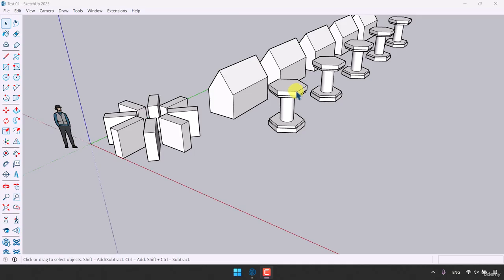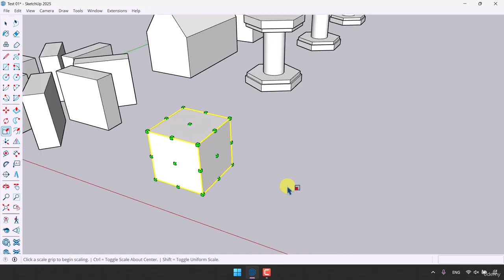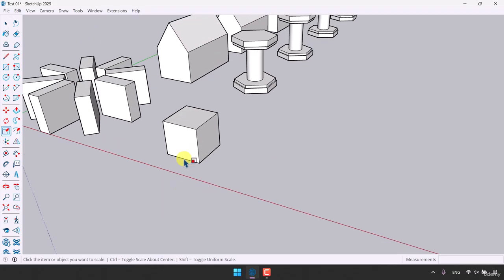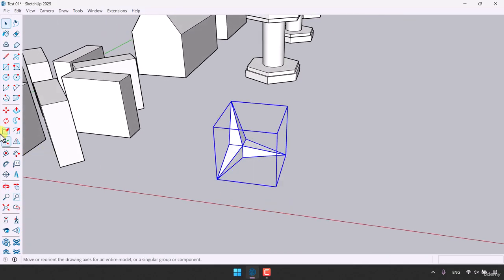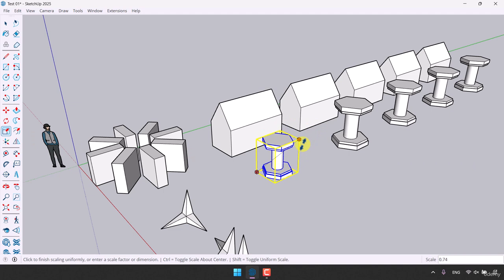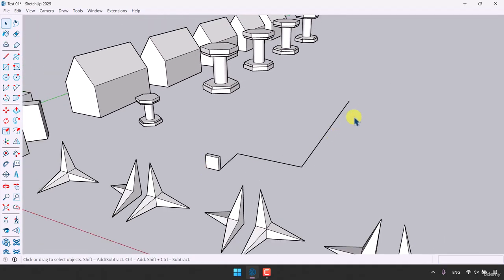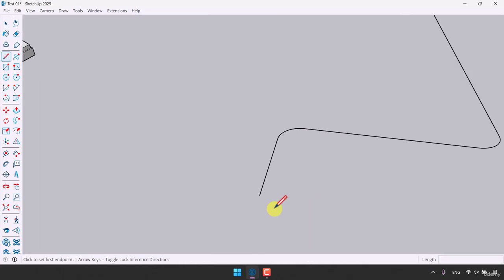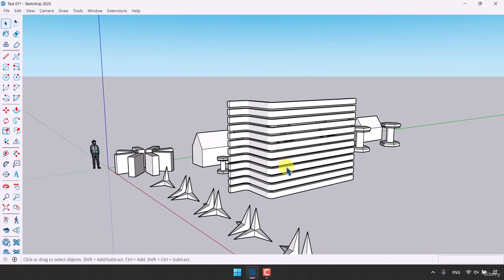SketchUp 2026 Follow Me & Scale Tools Masterclass | Complete 3D Modeling | Episode 10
Welcome to **Episode 10 of SketchUp 2026 Complete 3D Modeling Masterclass** by **SKILLCRAFT ACADEMY**!

In this lesson, you'll learn how to master two essential SketchUp 2026 modeling tools — **Follow Me** and **Scale**.

The **Follow Me Tool** allows you to create complex 3D forms by extruding a profile along a selected path. It is extremely useful for creating moldings, trims, pipes, curved architectural elements, decorative profiles, railings, furniture details, and many other advanced shapes.

You'll also learn how to use the **Scale Tool** to accurately resize, stretch, compress, mirror, and proportion objects while maintaining control over your 3D model.

✅ How to use the Follow Me Tool
✅ Follow Me Tool workflow explained step-by-step
✅ Create complex shapes from simple profiles
✅ Extrude profiles along paths
✅ Create curved and architectural details
✅ How to use the Scale Tool
✅ Scale objects accurately
✅ Uniform vs. directional scaling
✅ Resize and reshape SketchUp objects
✅ Practical 3D modeling techniques
✅ SketchUp 2026 tips for faster modeling

### 📚 COURSE

**SketchUp 2026 Complete 3D Modeling Masterclass**

**Episode 10 — Follow Me & Scale**

This course is designed to take you from the fundamentals of SketchUp to confident, professional 3D modeling through practical step-by-step lessons.

Whether you're an **architect, interior designer, civil engineer, student, furniture designer, 3D artist, or SketchUp beginner**, this lesson will help you build a stronger and faster modeling workflow.